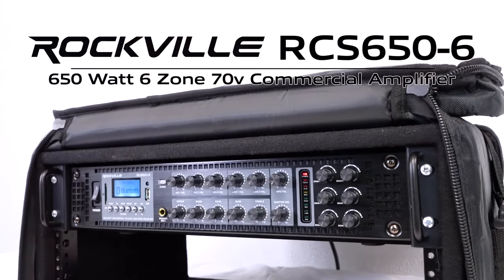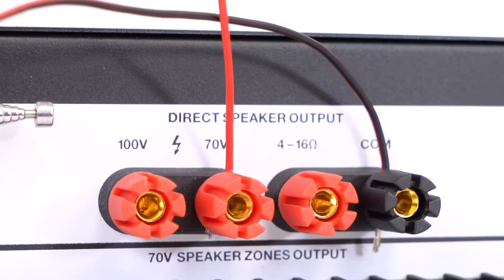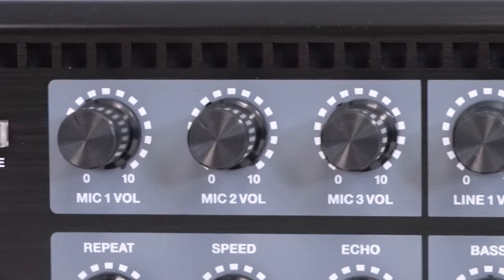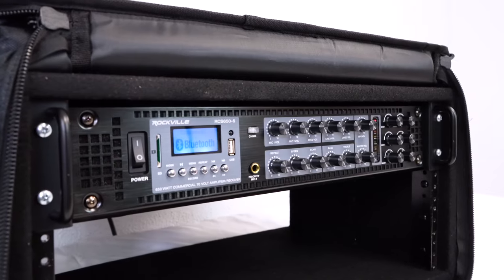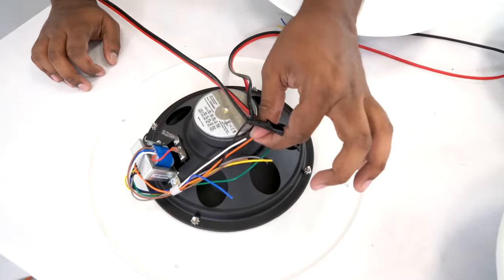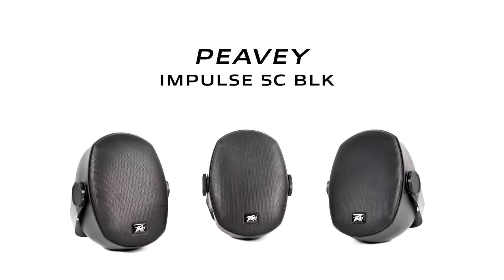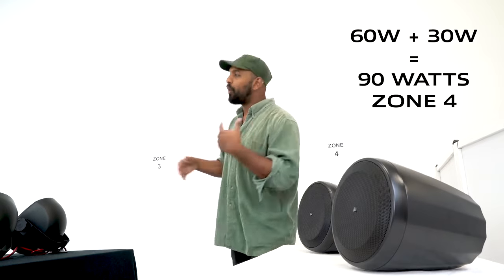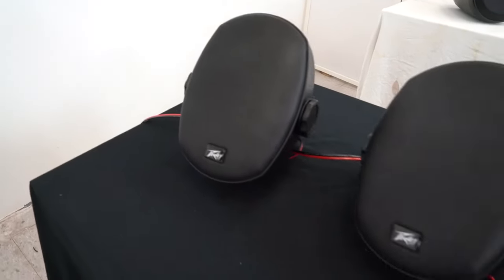The Rockville RCS650-6 650 Watt 6 Zone 70v Commercial Bluetooth Multi-zone Amplifier and Receiver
Facebook.com/RockvilleAudio

What's in the Box:

Amplifier
Remote
Rack mount ears
Power Cable
FM Radio antenna
Set-up and how-to training video so you can install it yourself
Warranty

Applications:

Restaurant
Bar
Café
School
Lounge
Home (Multi-zone, Multi-room)
Office
Warehouse
Features:

Rockville RCS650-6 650 Watt commercial/restaurant amplifier 19" rack mountable (removable rack brackets) digital hybrid amplifier/receiver
Capable of 70 volt, 100 volt, 8 ohm, and 4 ohm
70V RMS Power: 650 Watts
100 volt RMS Power: 780 Watts
6-Zones – each zone has a separate volume control and you can easily add wall volume controllers as well
Each zone can output 200 watts at 70 volts and the entire amp can output 650 watts total RMS
You can use the direct output and get 650 watts to a single zone or you can use the zone outputs and get up to 200 watts per zone with all zones combined not exceeding 650 watts
Built in Bluetooth audio streaming
FM radio tuner
USB input to play audio stored on a thumb drive (32gb max)
SD card slot to play music stored on an SD Card (32gb max)
Separate volume control for MIC1, MIC2, MIC3, MP3, LINE1, LINE 2, and MP3
Echo control for the mic inputs with speed and repeat adjustments
Built in clipping limiter to protect the amp and speakers
BASS and Treble control
Chime button for making announcements
Top quality aluminum panel with industrial grade knobs
5 segments signal level indication
Built in cooling system keeps component cool at all times
Inputs and Outputs:

(2) Sets RCA AUX inputs
(3) Mic inputs
RCA Line output
100V speaker red positive speaker output terminal
70V speaker red positive speaker output terminal
8 Ohm red positive speaker output terminal
Shared negative speaker output terminal
Specifications:

Power Requirements: 120V / 50-60Hz
A Weighted Signal to Noise (@ 1W) -70.2dBA
A Weighted Signal to Noise (referenced to full 4 ohm power) -93.9dBA
Frequency response: 42Hz to 20 Khz
Frequency Response VS THD+M (worst case across normal bandwidth 1W @ 8 Ohms: 0.65%
Weight: 31.7 lbs
Dimensions: 19” x 16” x 4” inches